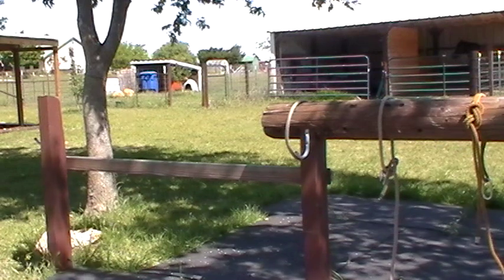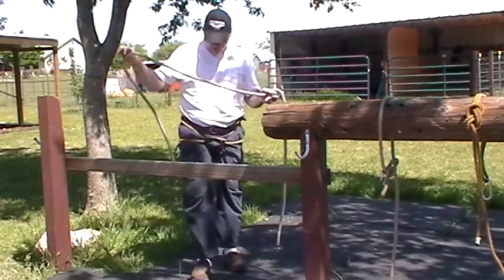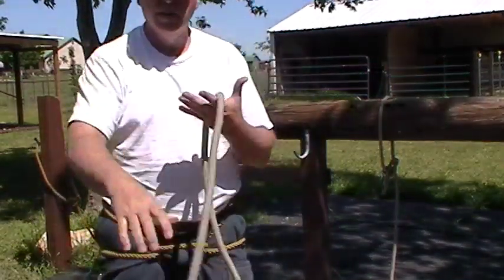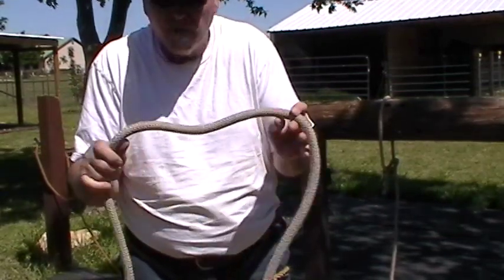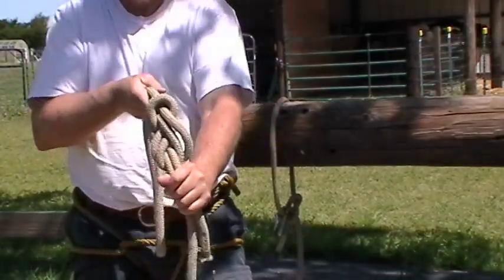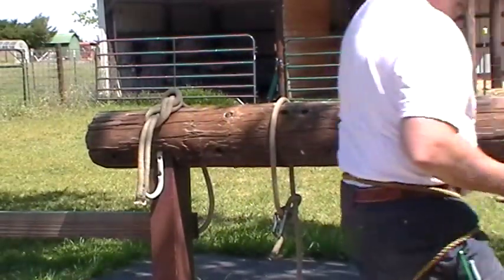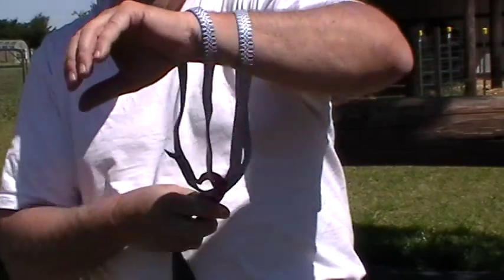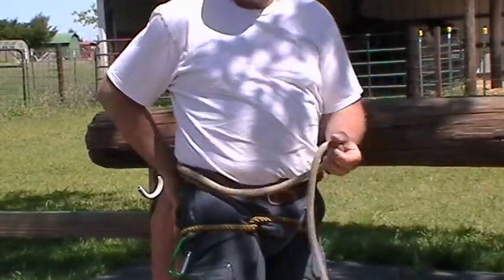Rappelling Knots for Tie Off - Bowline Butterfly & Figure 8 Knots - Pt 3 of 3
I discuss different knots and different ways to tie off your rappel line or rope. I also show a quick safety line and secondary tie off point. I also cover a few uses for rappel webbing.

Here is link to another video I did on the Water Knot, Pursuit Knot and safety knot: